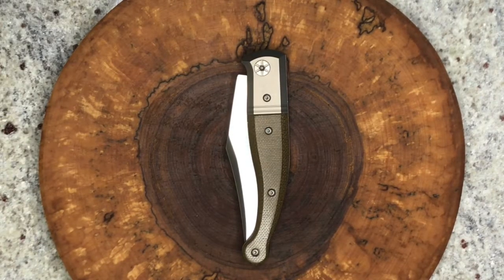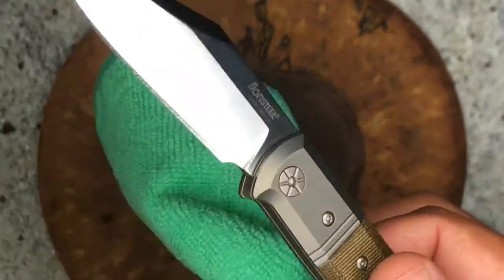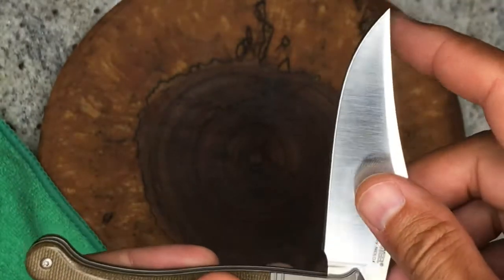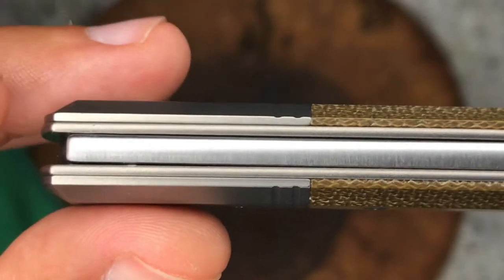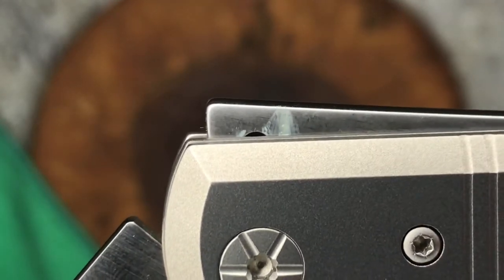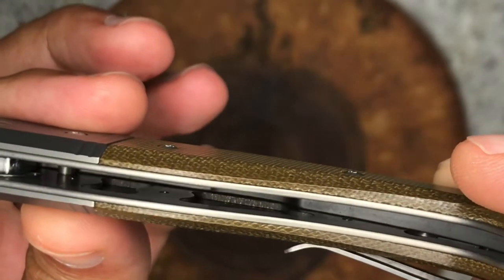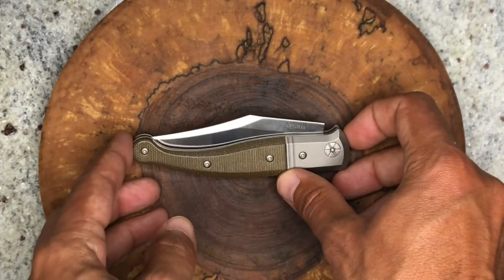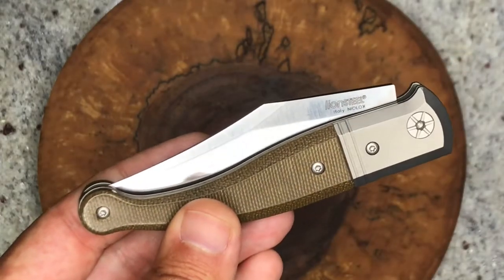Lionsteel Gitano - Green Micarta, Titanium bolsters, Clip Point Blade, and a Nice Pocket Clip!?! YES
Taking a look at the Lionsteel Gitano - great bang for your buck with this one!